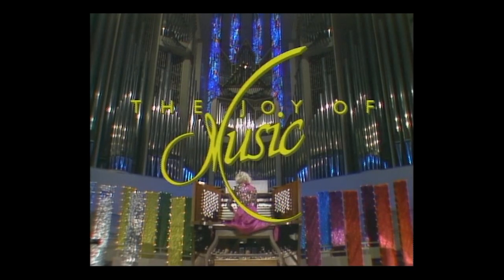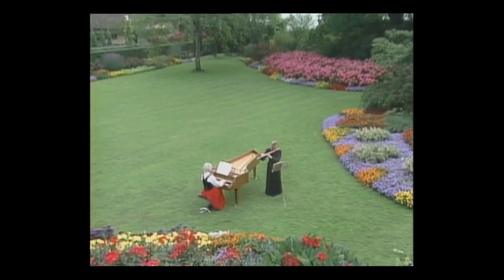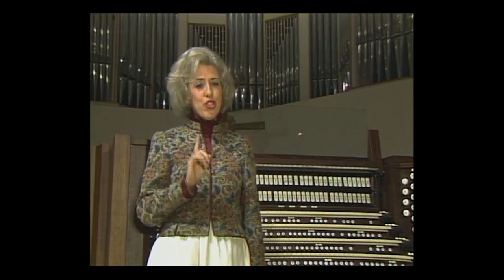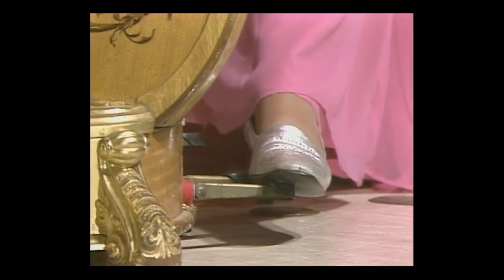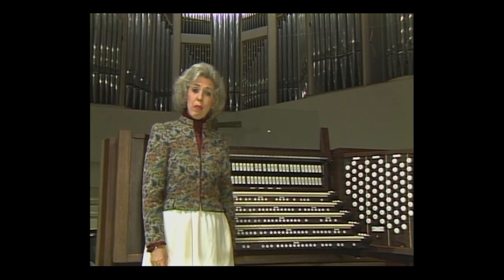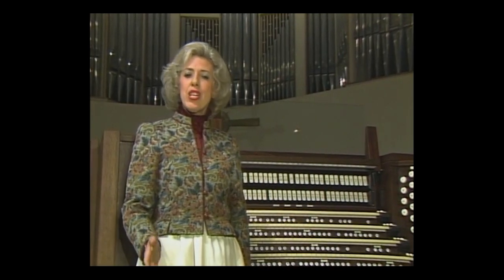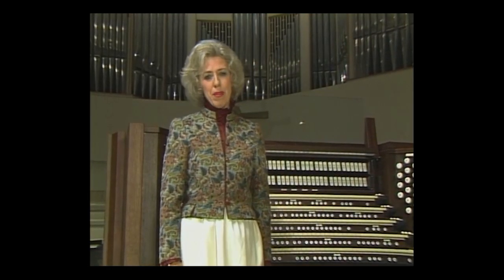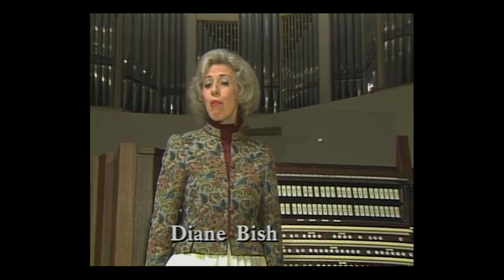MUSIC AND THE BIBLE - Harp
8907 MUSIC AND THE BIBLE - Harp Diane Bish features harps, describes how they work and the different styles of playing.  Demonstrations include music from the classical harp, 2 harps and organ, 6 harps and organ, and the country harpist from Tyrol, Austria.  Diane Bish performs Handel's "Fireworks Music" and Weaver "Toccata."